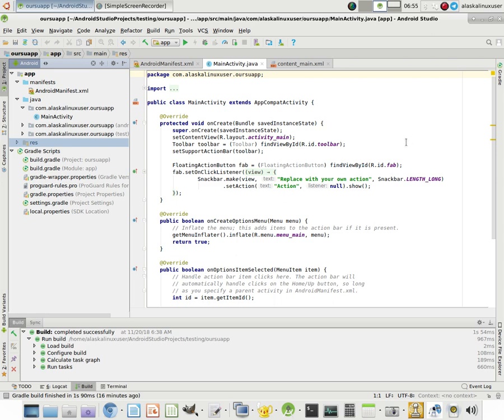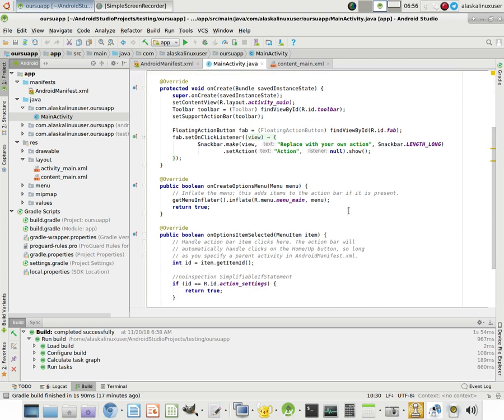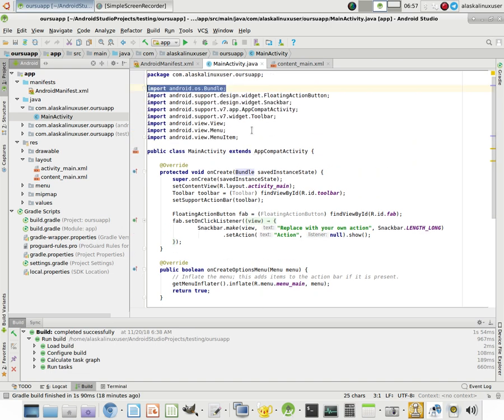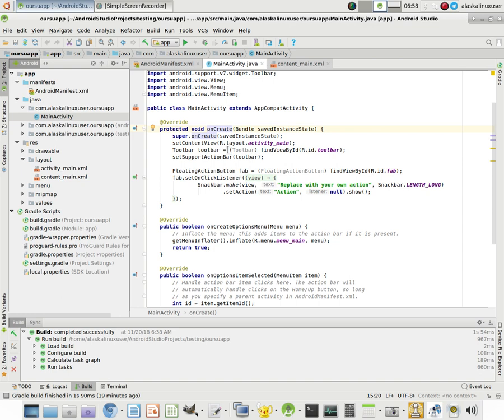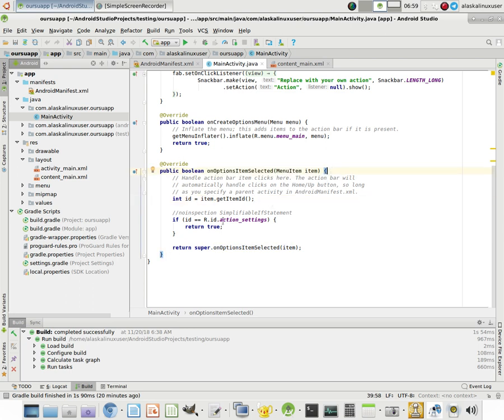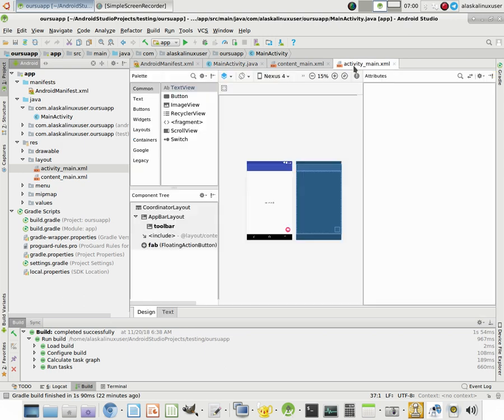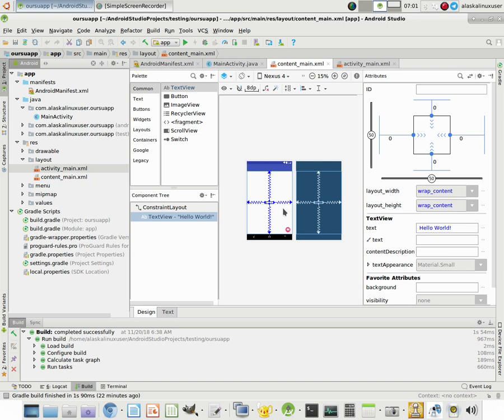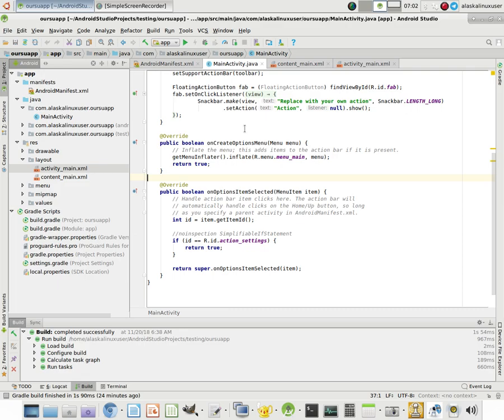Making an app to run super user commands - Main Activity